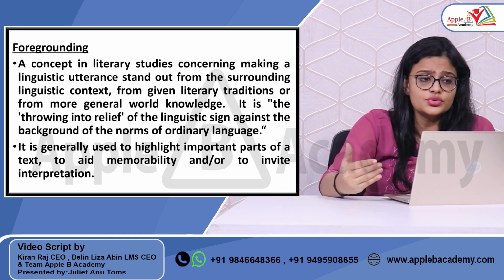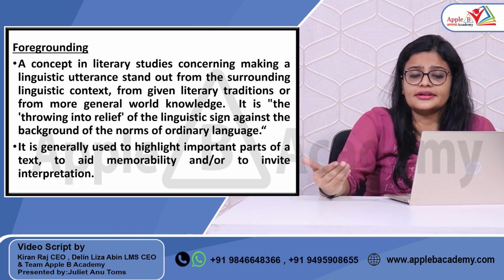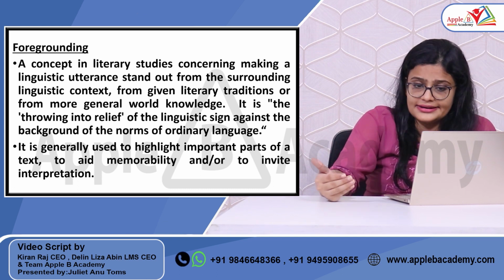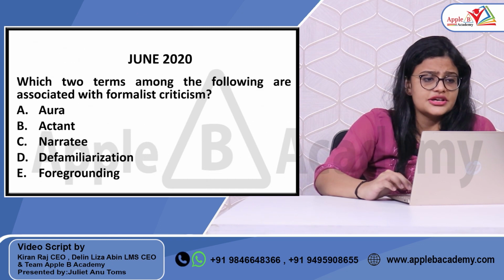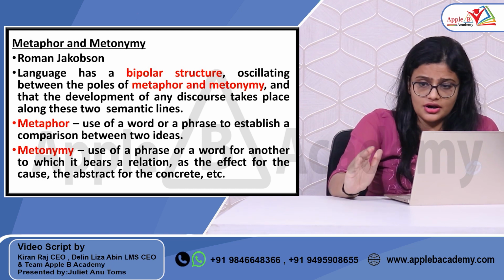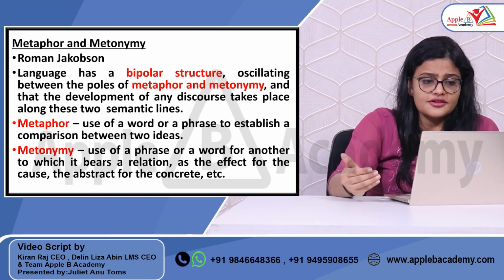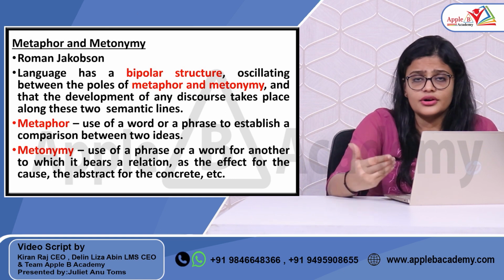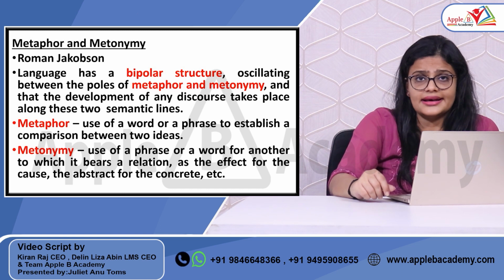NTA Previous Year Questions | Part 4 | Literary Theory | Formalism | NTA UGC NET English | Apple B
0:00 - 1:28 - NTA UGC NET Classroom Admission Open Economics Commerce English Management Paper I Offline
1:28 - 2:39 - INTRODUCTION TO THE SERIES & FORMALISM
2:39 - 7:35 - DEFAMILIARIZATION & FOREGROUNDING
7:35- 15:03 - ROMAN JAKOBSON
15:03 - 15:54 - METAPHOR & METONYMY
15:54 - 16:41 - CONCLUSION